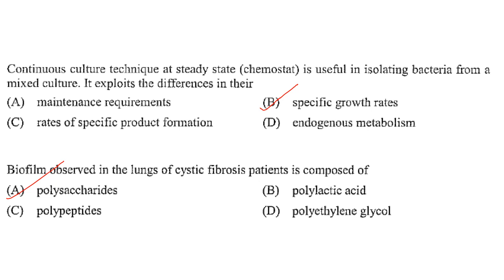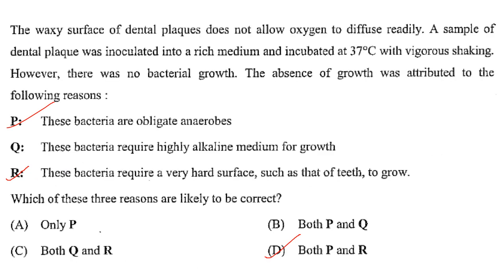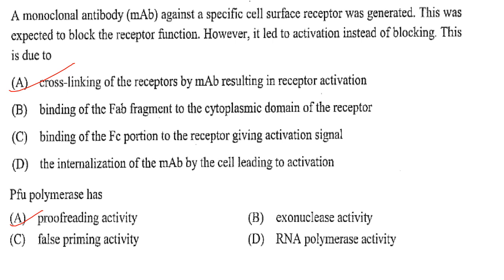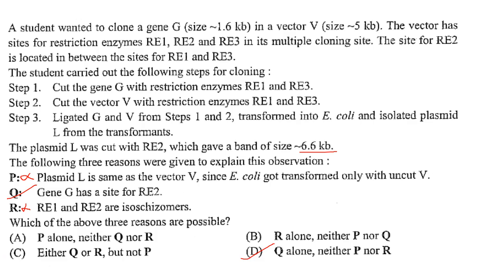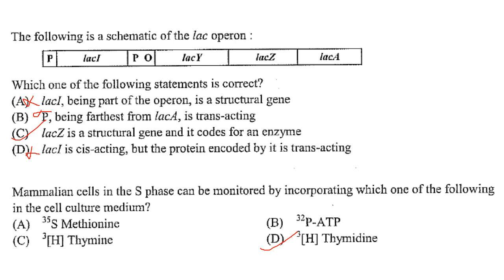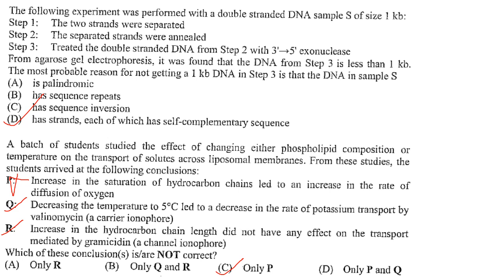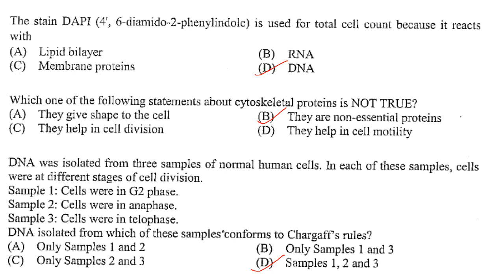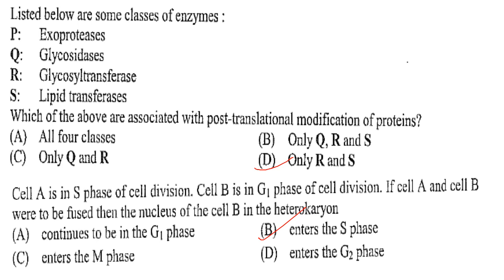IIT JAM BT 2013 Question paper Solved with explanations Part 1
In this video I will be discussing IIT JAM BT 2013 Question paper.